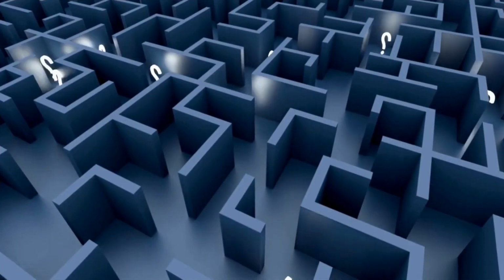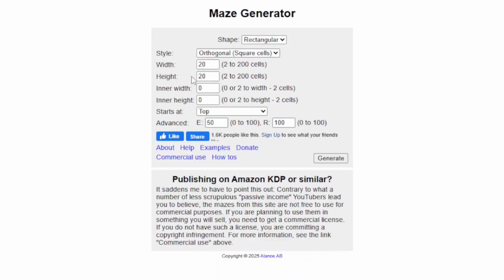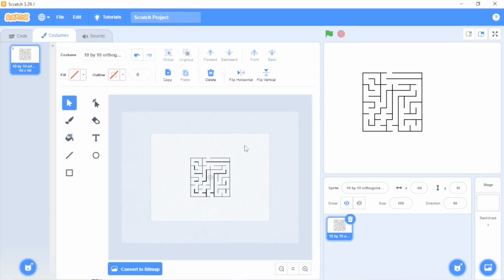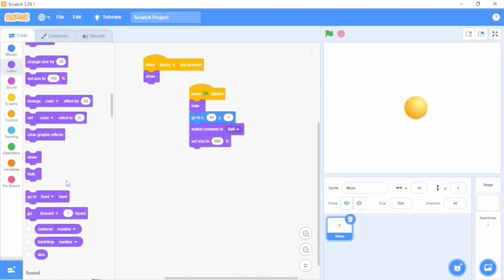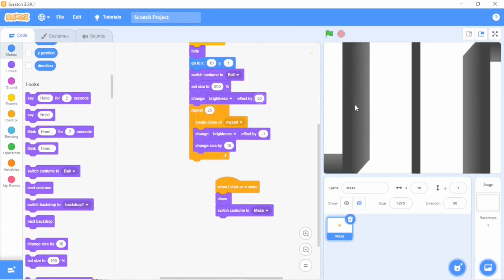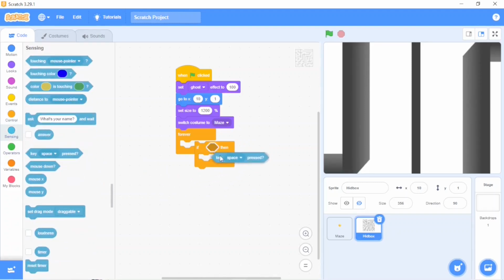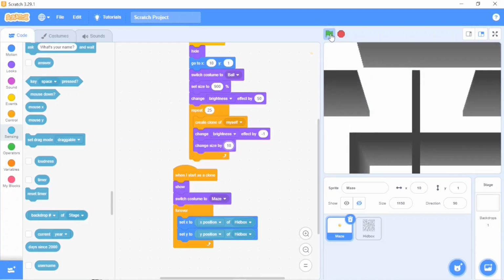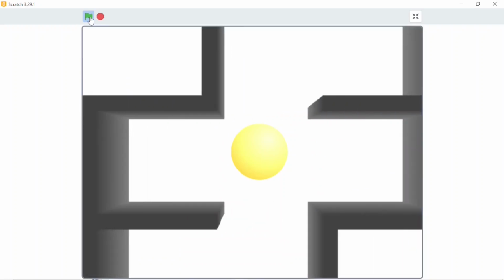3D Maze in Scratch Tutorial - Turn Any 2D Maze into 3D!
3D Maze in Scratch Tutorial - Turn Any 2D Maze into 3D!

🔗 Resources Mentioned:
💬 Try It Out:
Follow along and try it yourself in the Scratch editor: